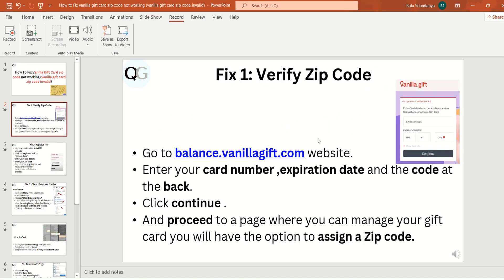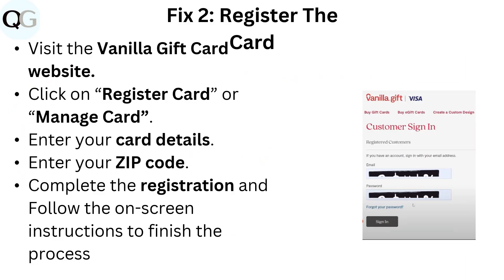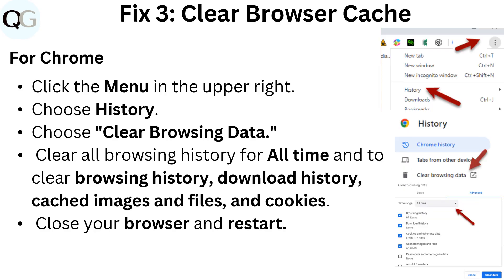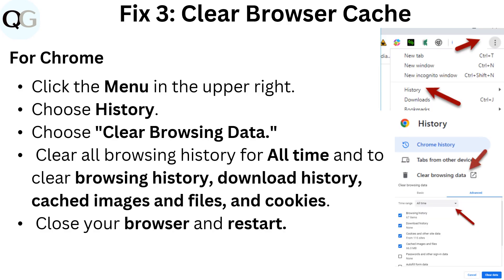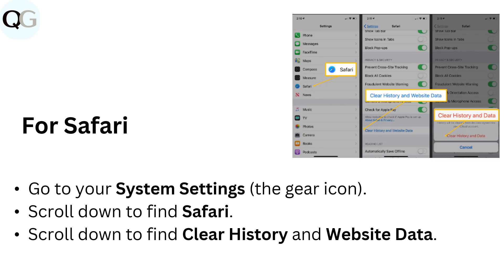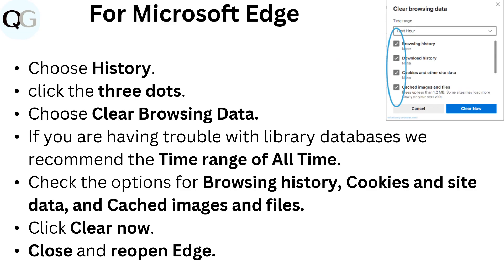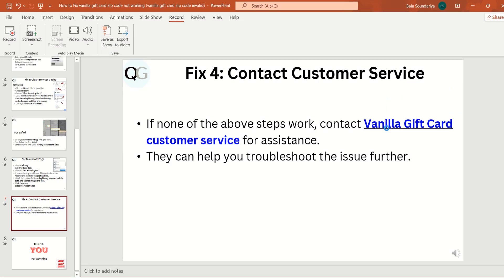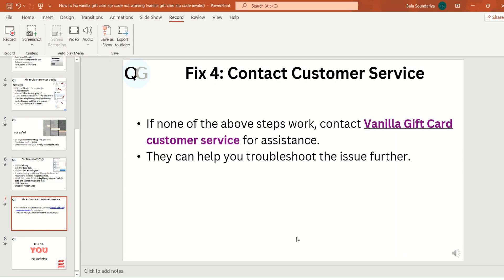How To Fix Vanilla Gift Card Zip Code Not Working (Vanilla Gift Card Zip Code Invalid)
In This Informative Video, We Will Guide You Through The Process Of Resolving Issues Related To The Vanilla Gift Card Zip Code Not Working. If You Have Encountered The Frustrating Message Of An Invalid Zip Code While Attempting To Use Your Card, This Tutorial Will Provide You With Step-By-Step Solutions To Rectify The Problem. Join Us As We Explore Common Causes And Effective Fixes To Ensure Your Vanilla Gift Card Functions Smoothly.

00:09 Fix 1: Verify Zip Code
00:28 Fix 2: Register The Card
00:43 Fix 3: Clear Browser Cache
01:38 Fix 4: Contact Customer Service